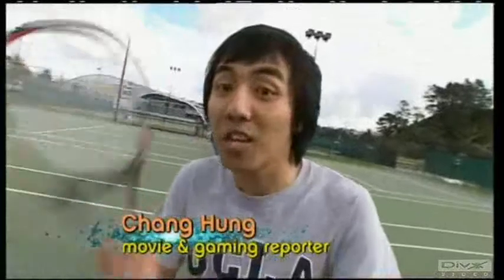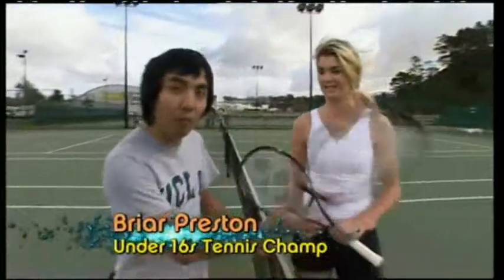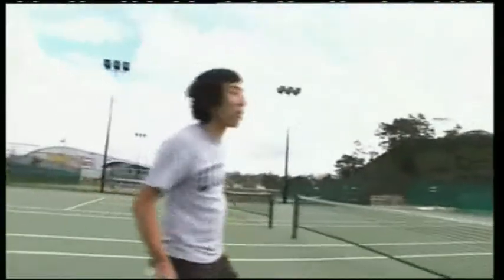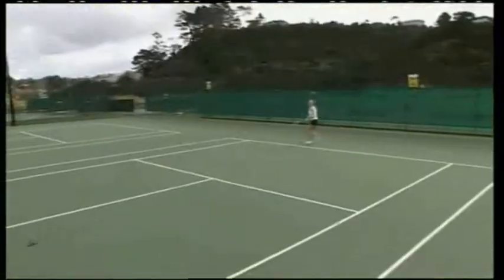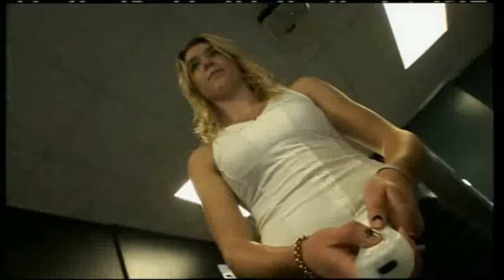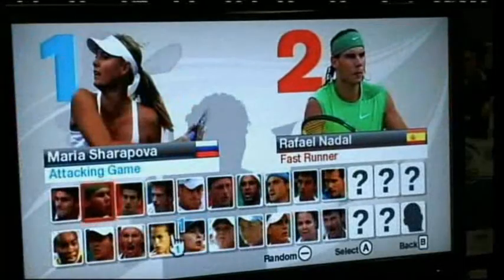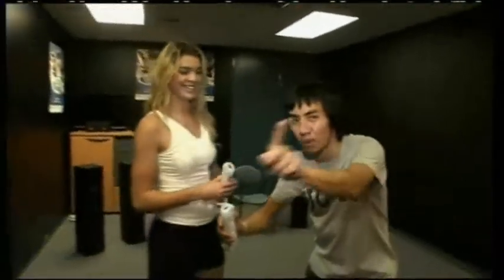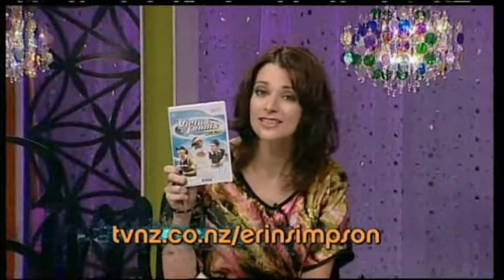Chang reviews Nintendo Wii's Virtua Tennis 2009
This program is funded by NZ on Air Copyright TVNZ & Whitebait TV 2009